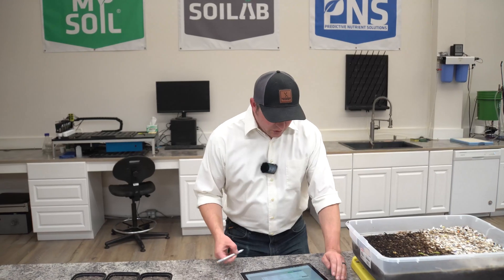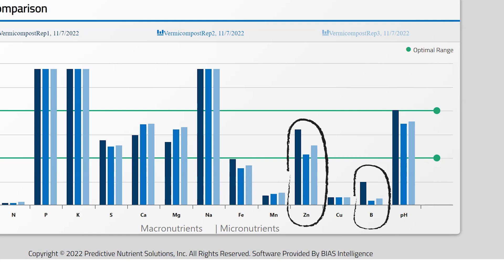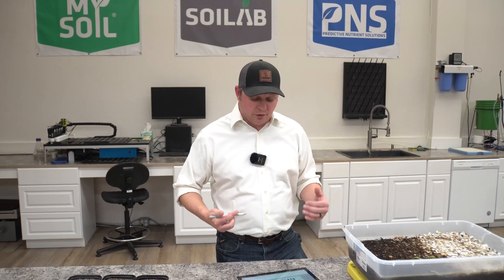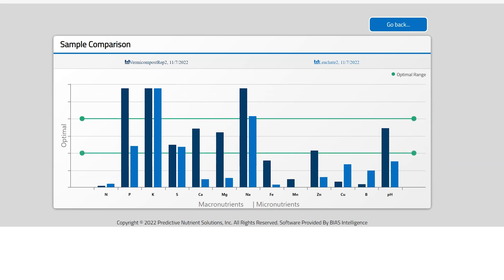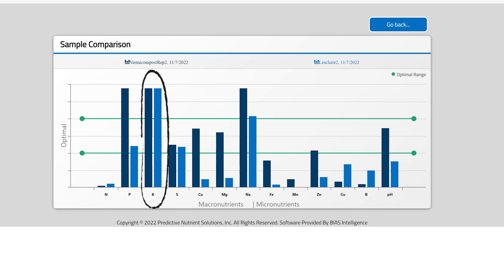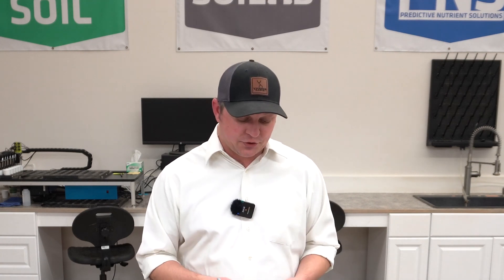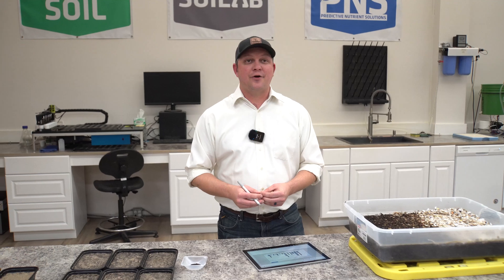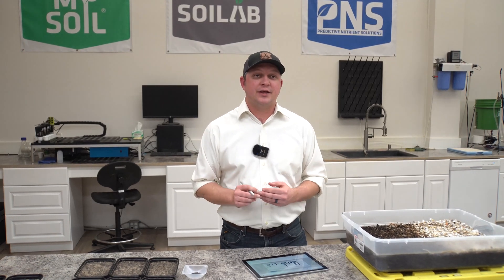Should You Use Worm Castings In The Garden? The Data May Surprise You!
Do you have a vermicompost with red wiggler worms and want to use the worm castings in your garden? In this episode of SoiLab, Matt shares data of the worm castings and leachate from his vermicompost.